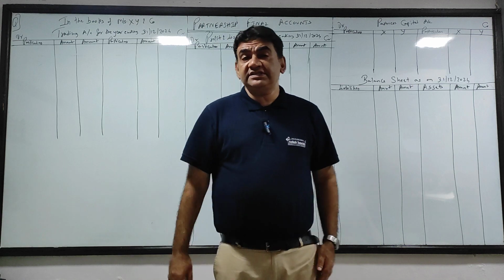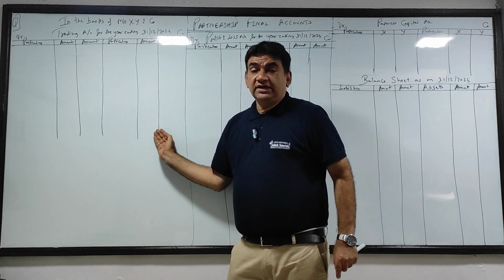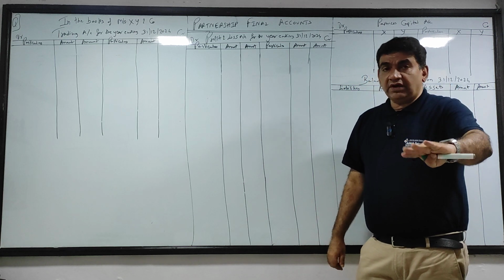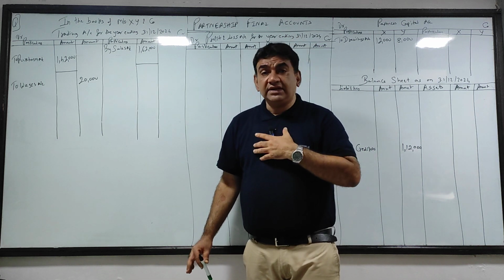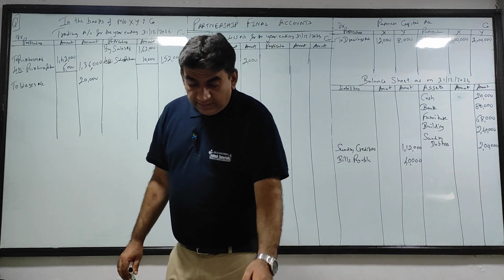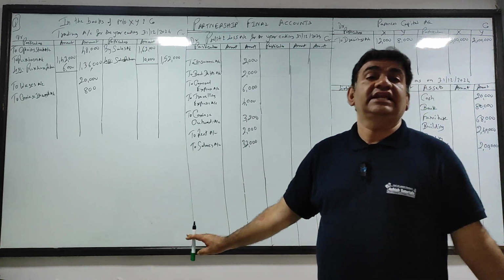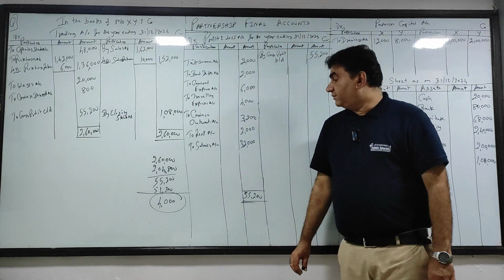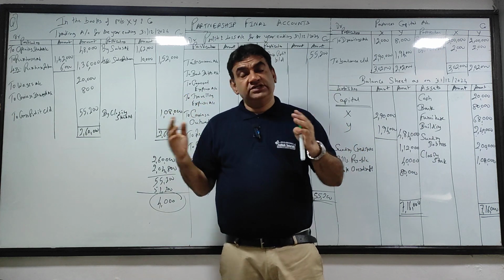SYJC Book Keeping & Accountancy Partnership Final Accounts Basic Sum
In this video i have discussed the concept of partnership final accounts making students understand the objective of preparing final accounts and also have made them understand the purpose of preparing trading a/c , profit & loss a/c , partners capital a/c and balance sheet along with solving of basic sum with closing stock adjustment . Hope students get the concept and find the video interesting .

Question of the solved problem attached as post in Community section